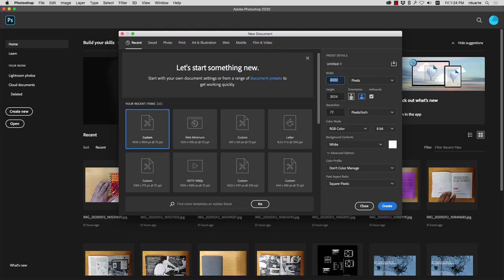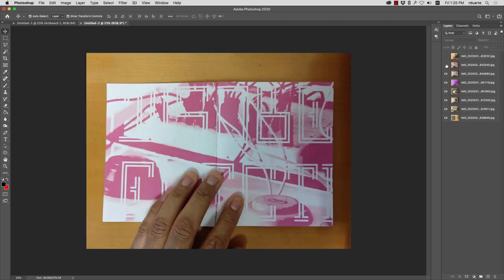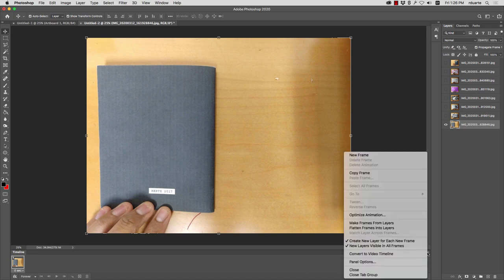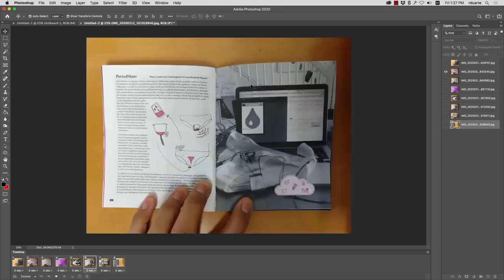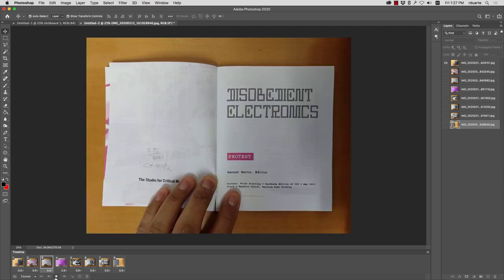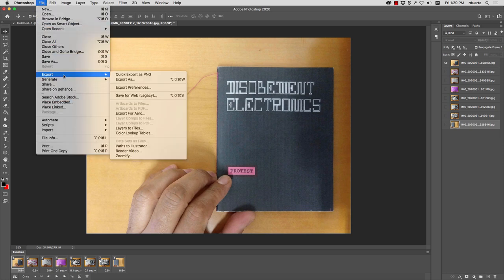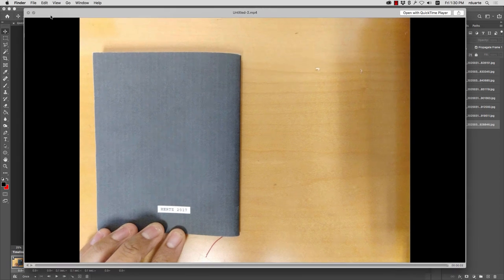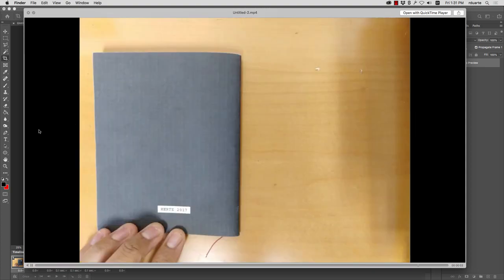Creating a Stop Motion Video from Stills in Photoshop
This is for my Spring 2020 Digital Fabrication course at FSU but should be useful for anyone who wants a simple way to create a video from stills, using Photoshop.